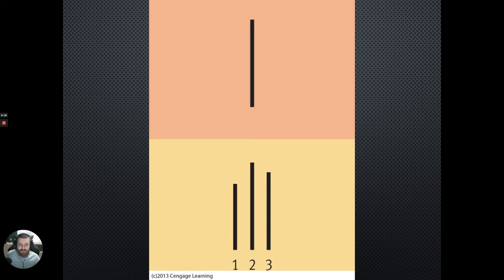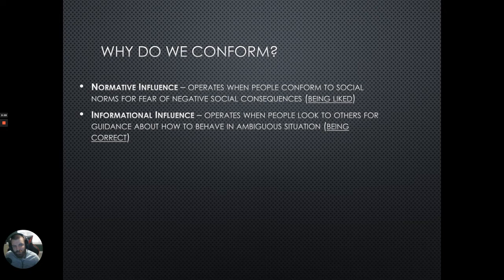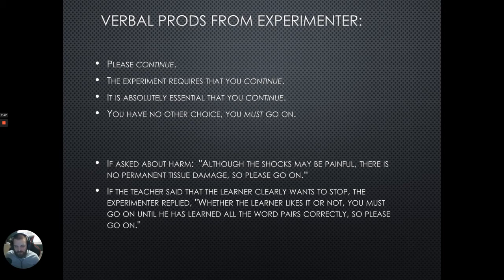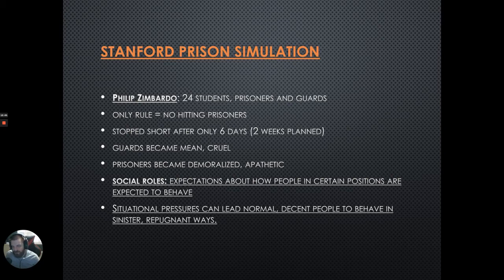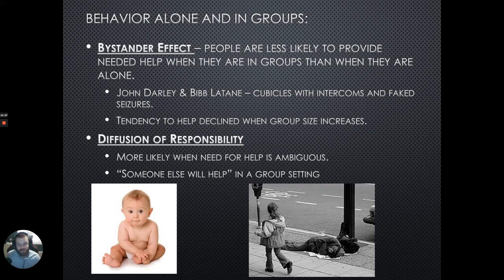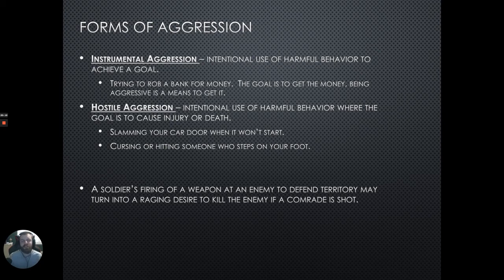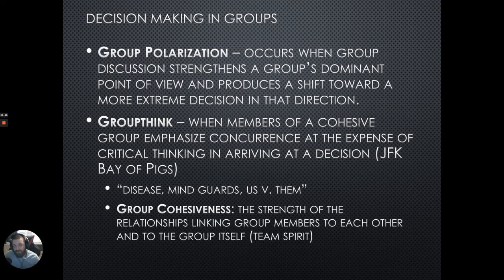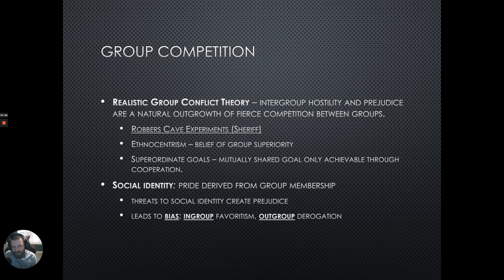AP Psychology - Unit 9 - Social Experiments & Group Behavior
Learn about the landmark studies of Milgram, Asch, and Zimbardo, as well as group influence on behavior.